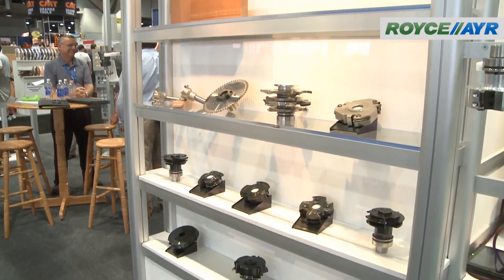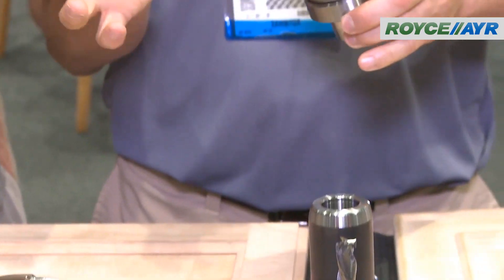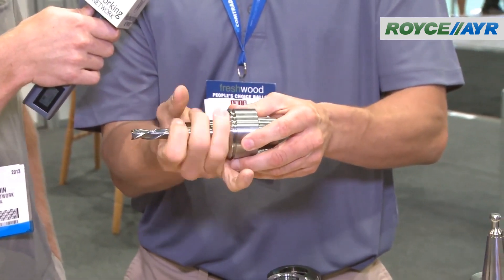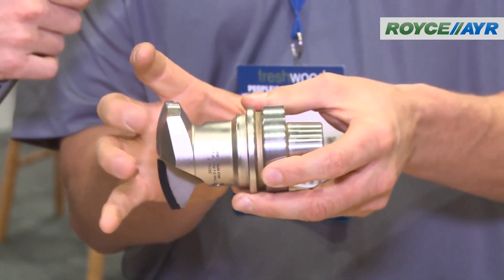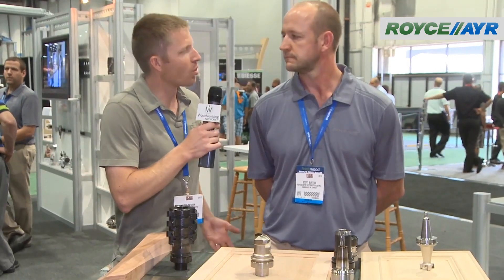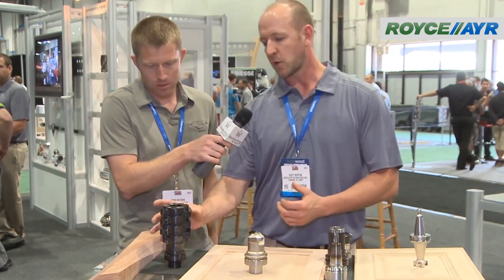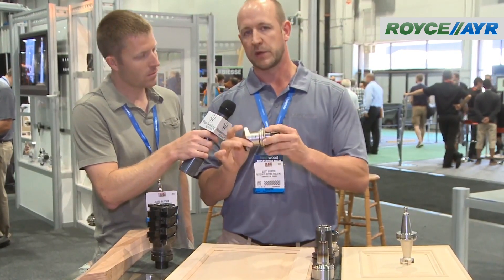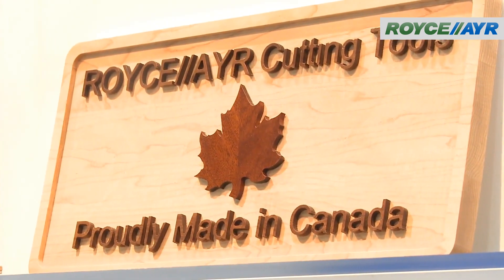Integrated Tooling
Advantages of Integrated tooling solutions explained at AWFS 2013